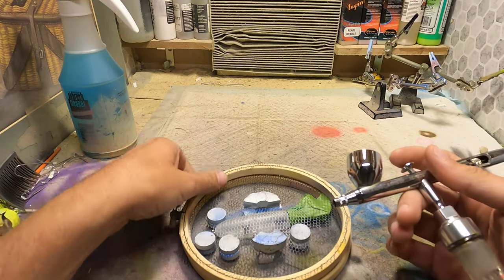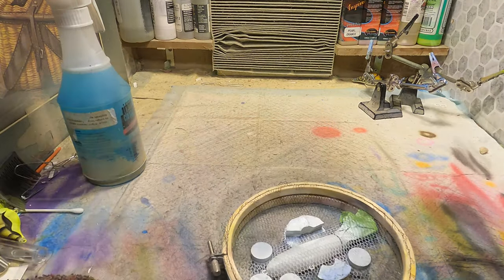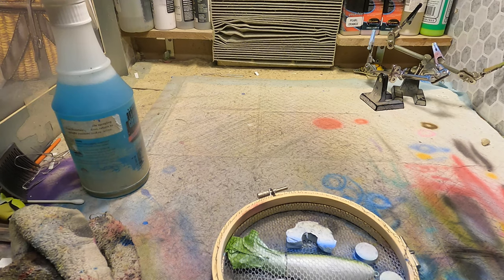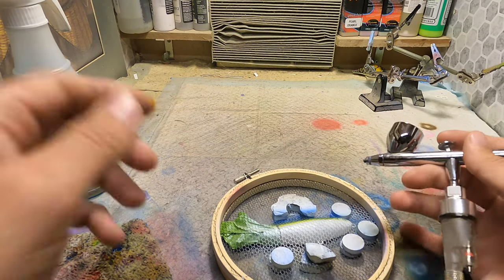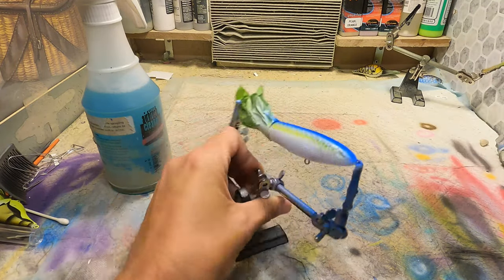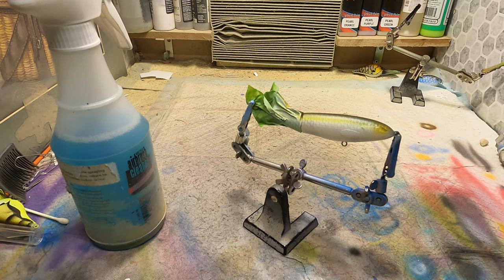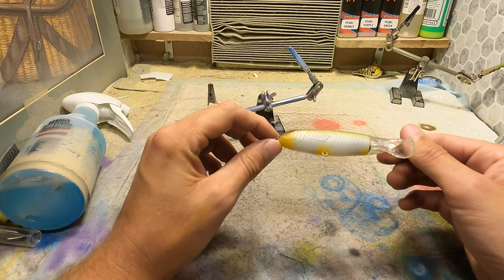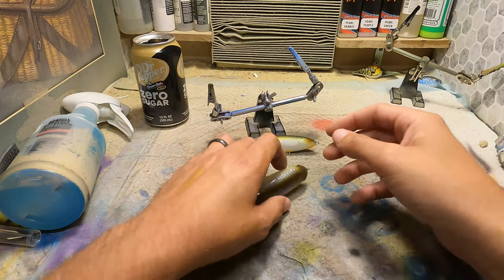Blue back Herring Giveaway Video!!!!!! ( giveaway is closed)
This is a very simple pattern to spray. Then you will be giving a number for entering .

FBook

Huey’s Tackle

Filming Gear

GoPro 9
Gropro 9 media mod

Airbrush

Iwata eclipse
Iwata Neo
Iwata TRN1

Paints

Createx
Wicked
Folk art
Com Art
Game Air

Stencils

Insane custom stencils
Whitemore Farms
Anarchy U.K. Model Stencils

Lure Blanks

Cedar Run Outdoors
Back water outfitting
Sugartit Custom Lures